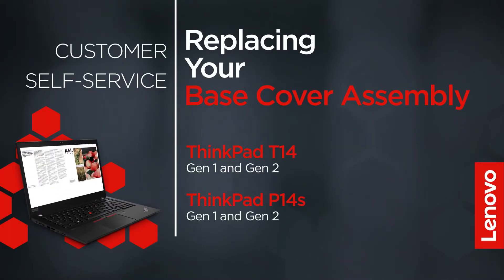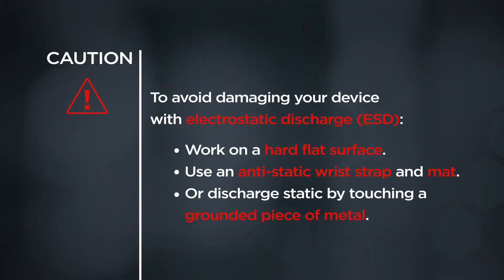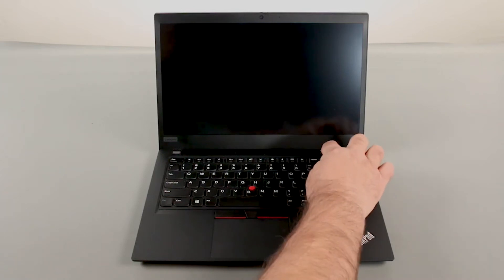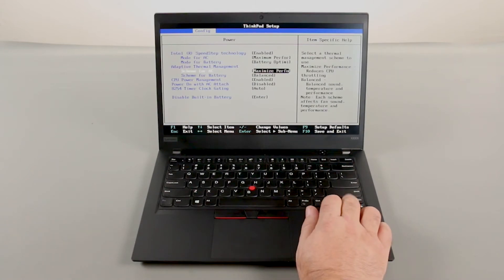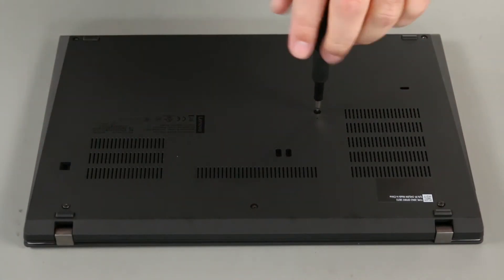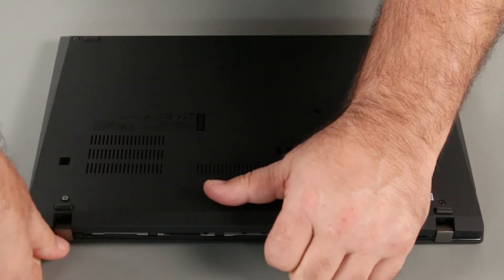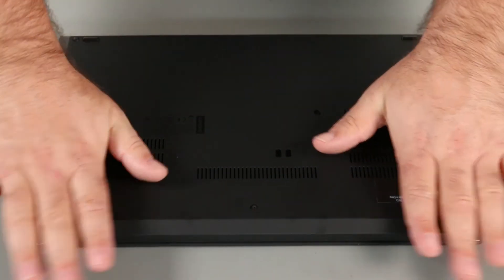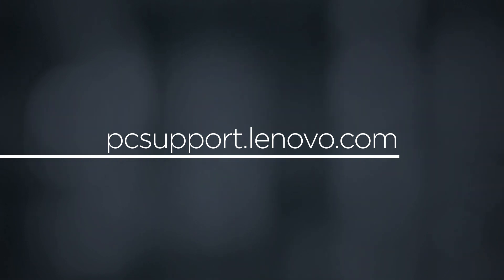Replacing Your Base Cover Assembly | ThinkPad T14 and P14s Gen 1 and 2 | Customer Self Service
This video will show you how to replace the Base Cover Assembly of your ThinkPad. The process in this video will work for the ThinkPad T14 Gen 1 and Gen 2 and the ThinkPad P14s Gen 1 and Gen 2.

Applicable Machine Types:
ThinkPad T14 Gen 1 - 20S1, 20S0, 20UE, 20UD
ThinkPad T14 Gen 2 - 20W0, 20W1, 20XK, 20XL
ThinkPad P14s Gen 1 - 20S4, 20S5, 20Y1, 20Y2
ThinkPad P14s Gen 2 - 20VX, 20VY, 21A1, 21A0